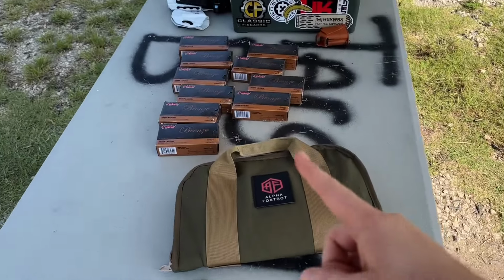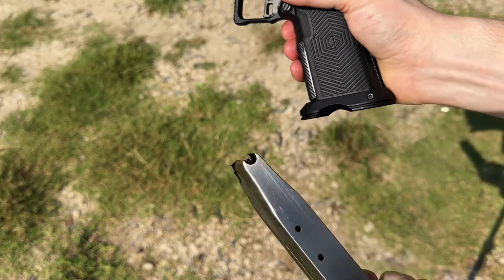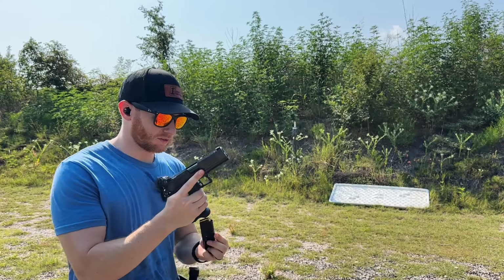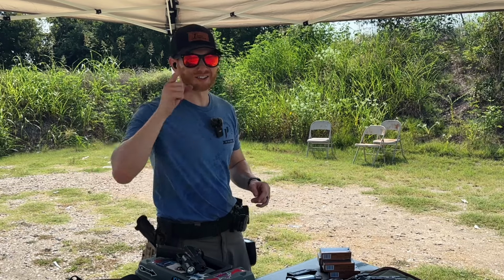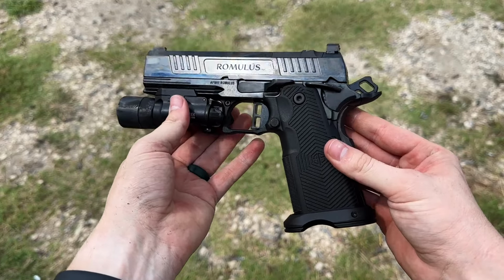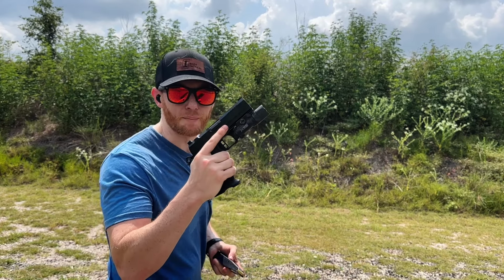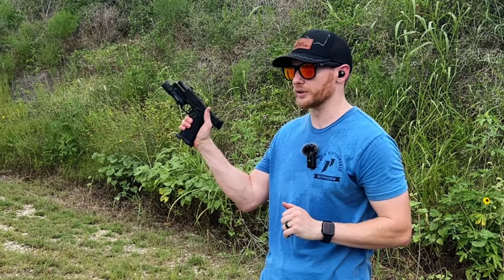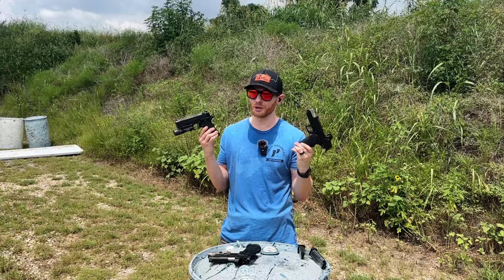Alpha Foxtrot Romulus - 500 Round Review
In today’s video we test and review the Alpha Foxtrot Romulus. In the video I say it’s a 5” barrel but it’s actually a 4.25” Romulus, not 5”… sorry for the confusion!

Timestamps:
00:00 - Intro
00:27 - Overview
02:33 - First Grouping
03:01 - Staccato & Prodigy Mags
04:22 - Setup & Gear
05:33 - 200 Rounds
06:18 - Optic Plate
06:52 - Gloves
07:27 - Drills
08:03 - Sicario Test
08:38 - Staccato v Prodigy v Romulus
09:21 0 CC Test
09:36 - Final Results

WARNING!
1st Shot Tactical videos are filmed on a private shooting range in a controlled setting under the supervision of trained professionals.1st Shot Tactical videos are for entertainment & educational purposes only. Do not attempt to recreate or mimic anything seen in 1st Shot Tactical videos. 1st Shot Tactical will not be held liable for any injury to yourself, others, or property resulting from attempting anything shown in 1st Shot Tactical videos.